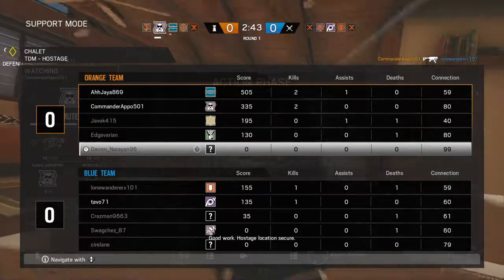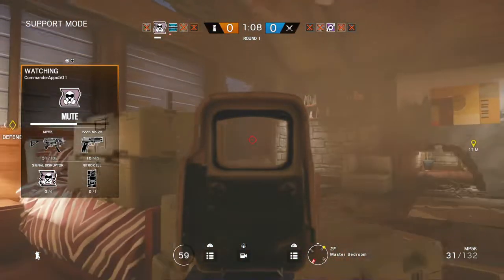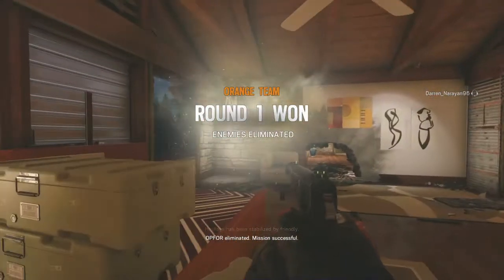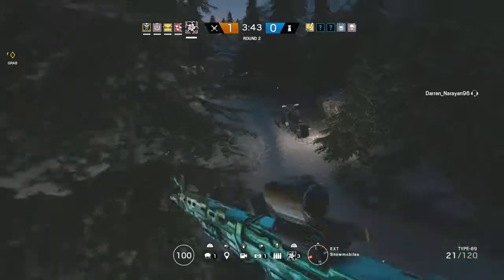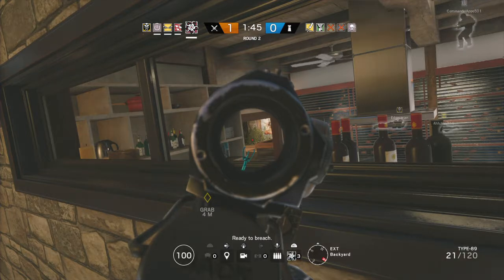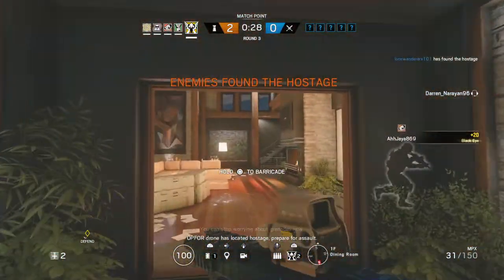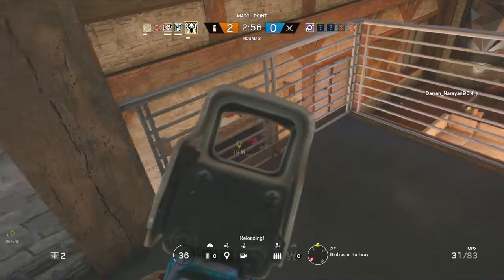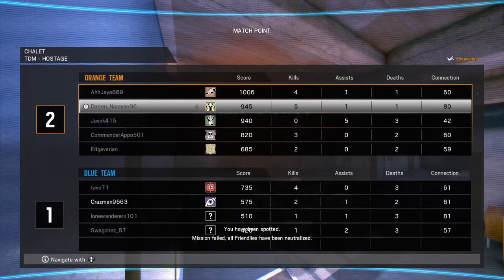Tom Clancy's Rainbow Six® Siege Ep. 14 (PS4)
This was a joined game session.